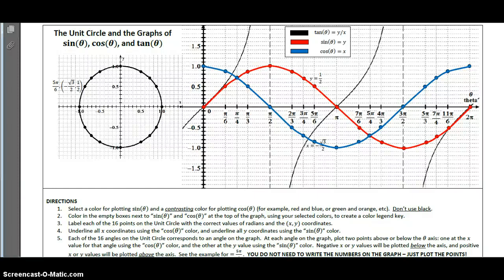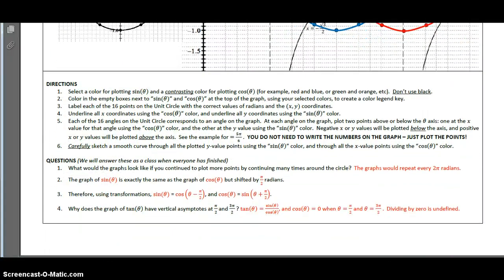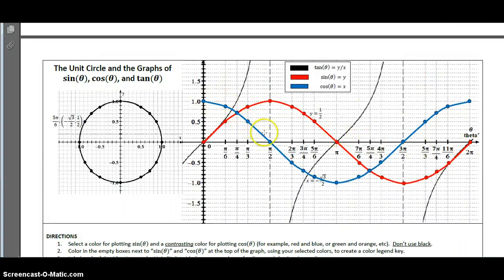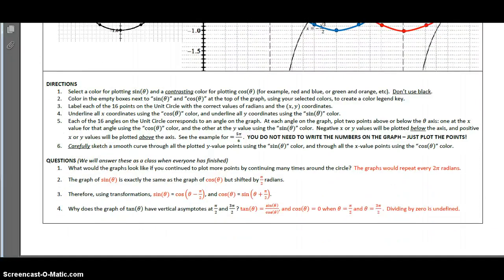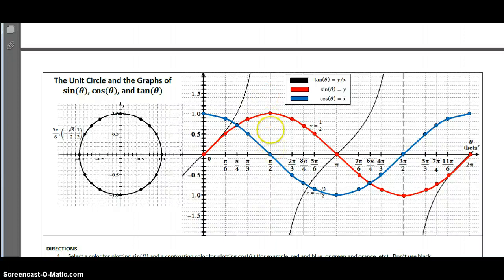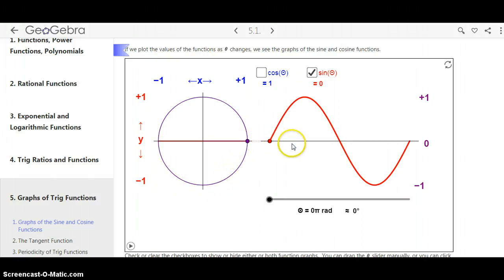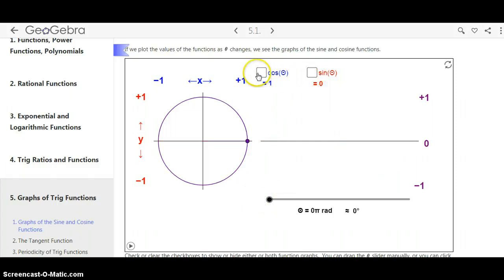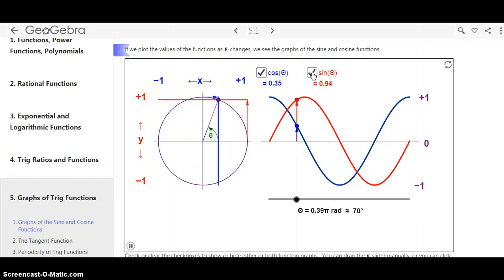Sin and Cos Functions from Unit Circle